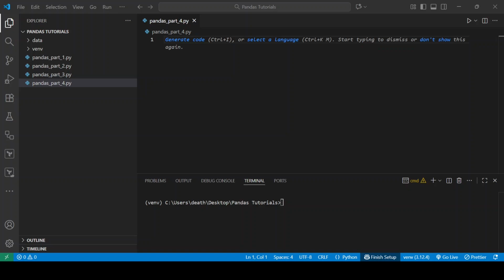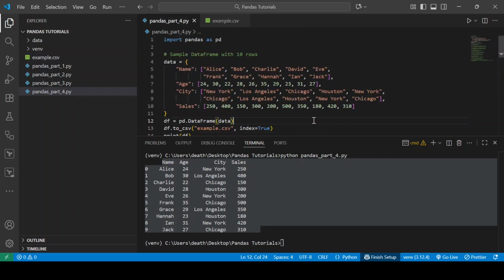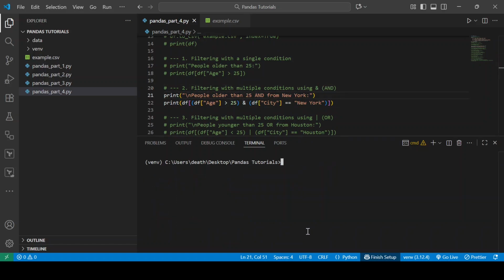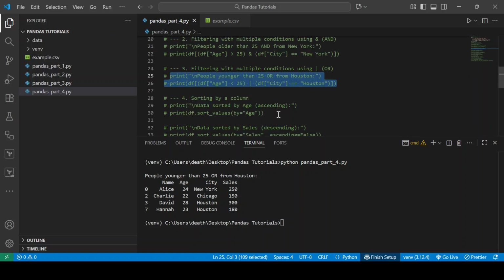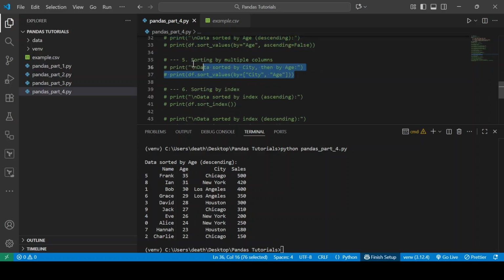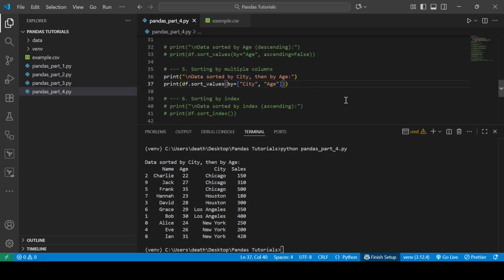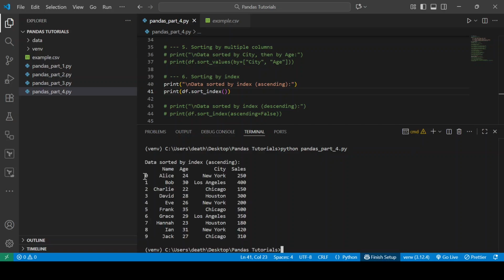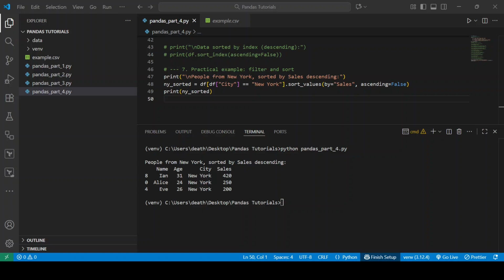Pandas Tutorial for Beginners (Part 4) — Filtering and Sorting Data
Welcome to Part 4 of the Pandas Tutorial for Beginners series! 🐼
In this video, we’ll explore how to filter and sort data in Pandas — essential skills for every data analyst and data engineer.

You’ll learn how to:
🔹 Filter data using single or multiple conditions (&, |)
🔹 Sort data with sort_values() by one or more columns
🔹 Organize your DataFrame with sort_index()
🔹 Apply all these techniques to real-world examples

By the end of this tutorial, you’ll be able to quickly find, clean, and organize the exact data you need for analysis or reporting.